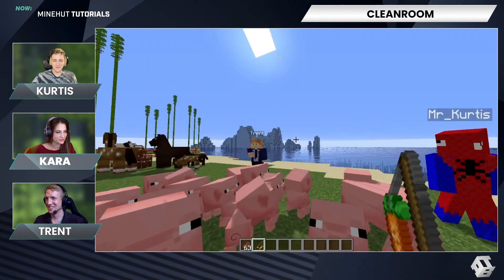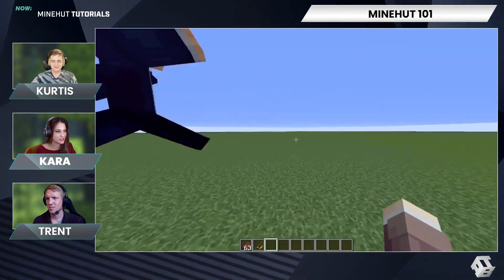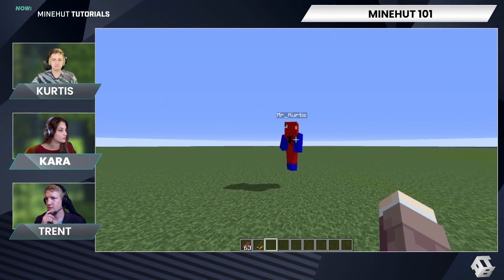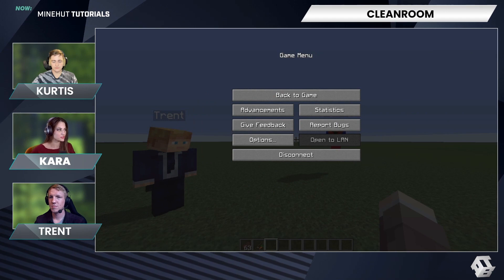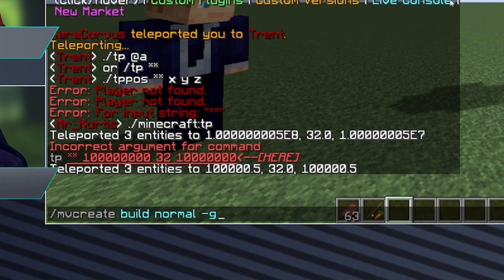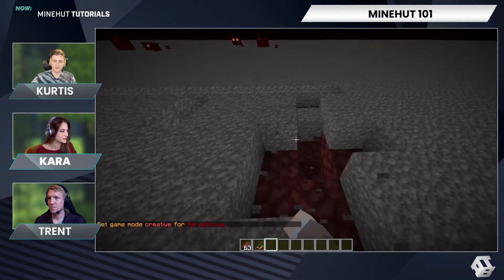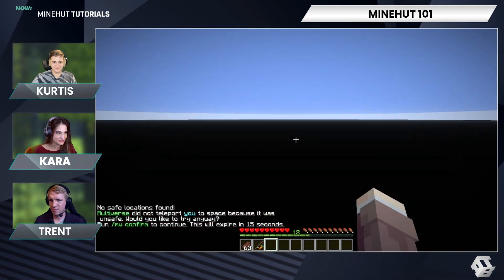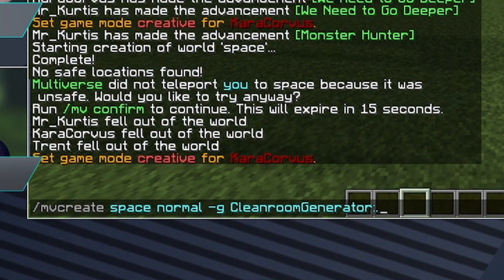How to Use Clean Room | Minehut 101